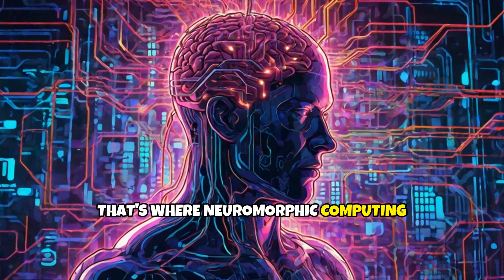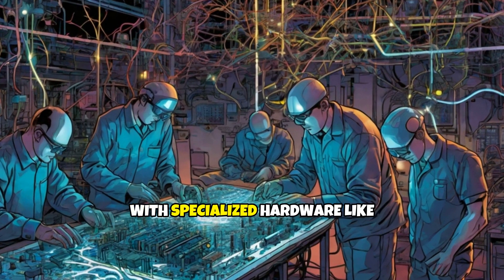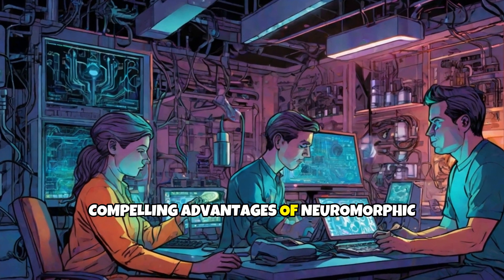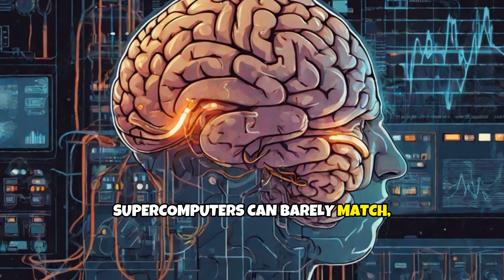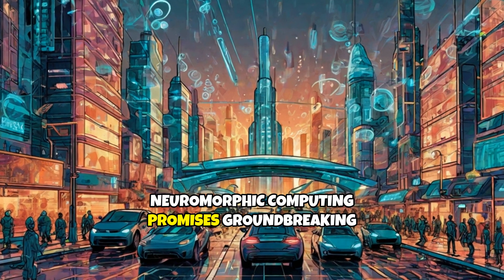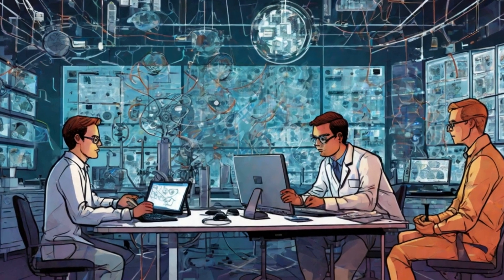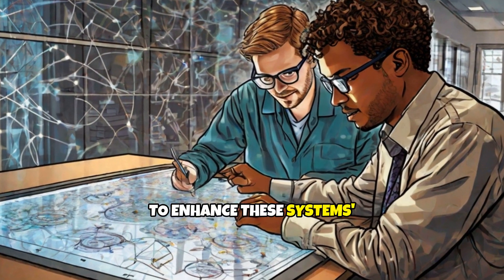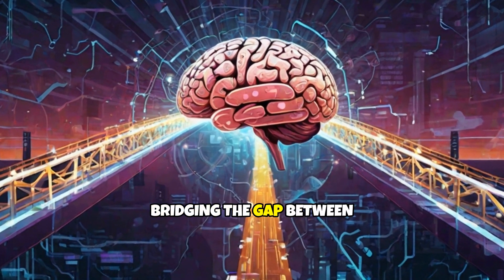Neuromorphic Computing in 2 Minutes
Dive into the future of technology with our lightning-fast guide, "Learn Neuromorphic Computing in 2 Minutes"! 🚀 Discover how this groundbreaking field is mimicking the human brain to revolutionize computing. From smart devices to AI, neuromorphic computing is paving the way for more efficient, brain-like processing. 🧠💡 Join us as we unravel the basics of this exciting innovation in just 120 seconds!

Whether you're a tech enthusiast or just curious about the next big thing, this video is perfect for getting a quick and engaging glimpse into a world where biology meets technology. Ready to start your journey into the future? Press play now! 🎬✨